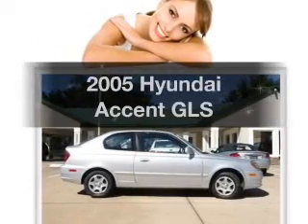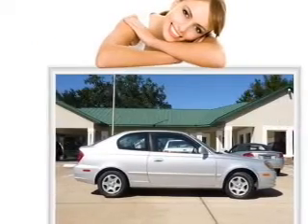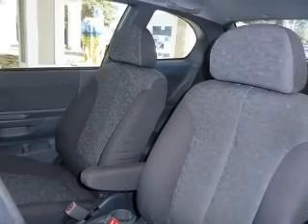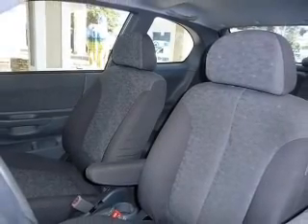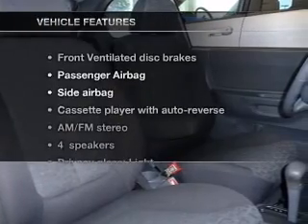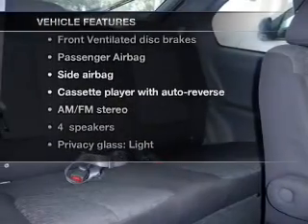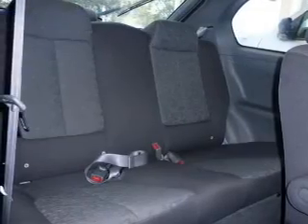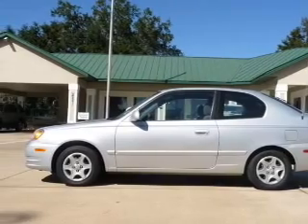2005 Hyundai Accent at Prestige Auto Super Center in Ocala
2005 Hyundai Accent at Prestige Auto Super Center in Ocala

Prestige Auto Sales maintains a comprehensive lineup of quality used cars, trucks and SUVs from all manufacturers and budget ranges. Located at 2261 S.W. College Rd. in Ocala and 6041 SE Abshier Blvd in Belleview, Prestige Auto Sales strives to maintain the best inventory.